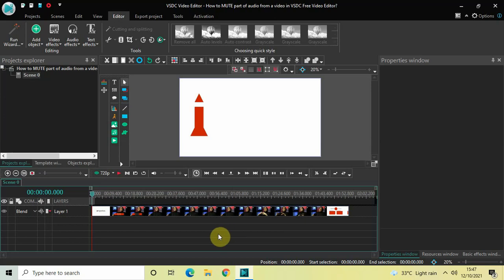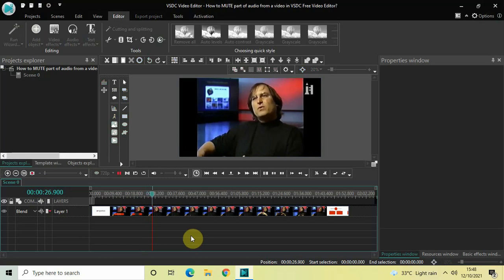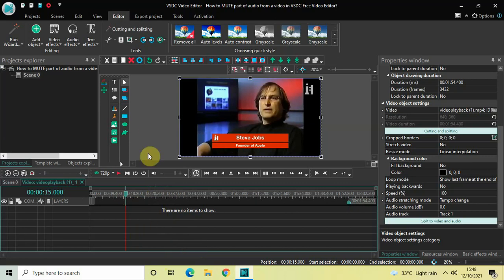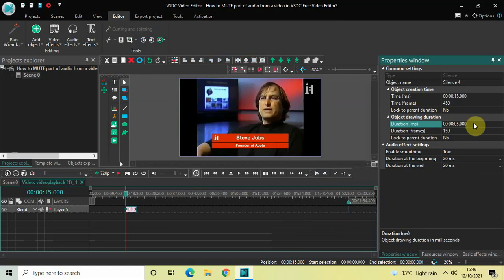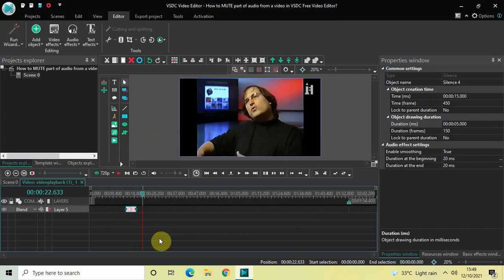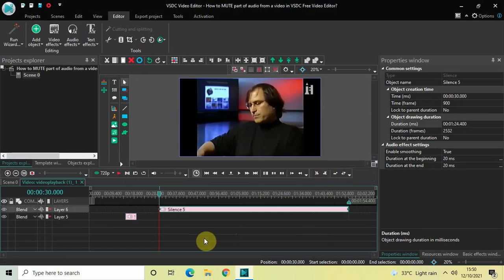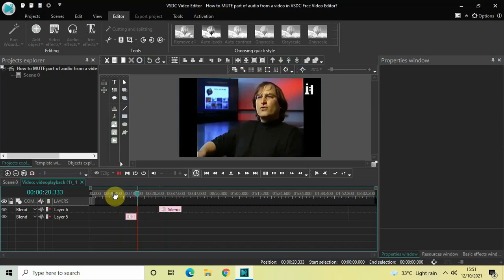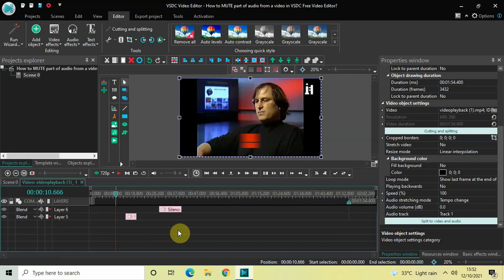VSDC Tutorial: Mute Volume of Part of Audio From Video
VSDC Tutorial - In this video, ,I show you how you can mute part of audio from a video in VSDC Free Video Editor.